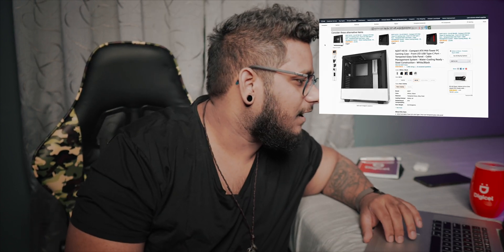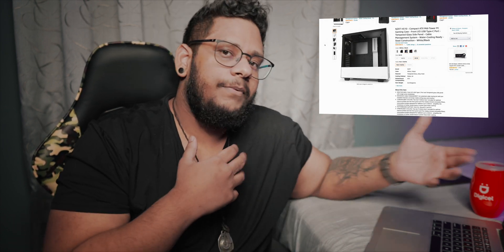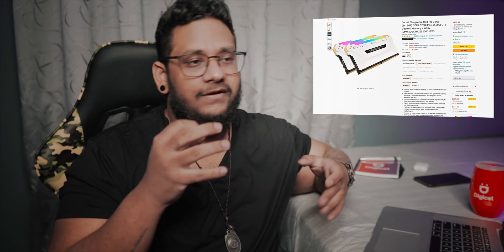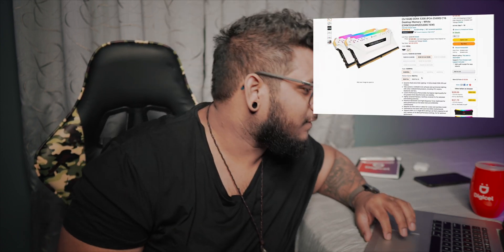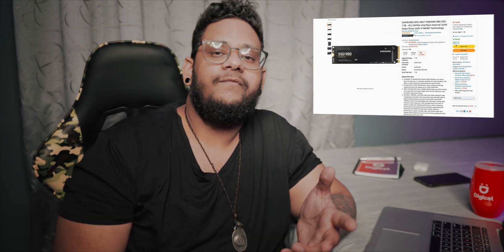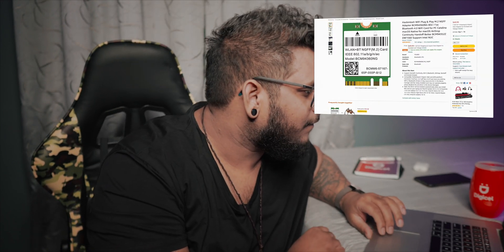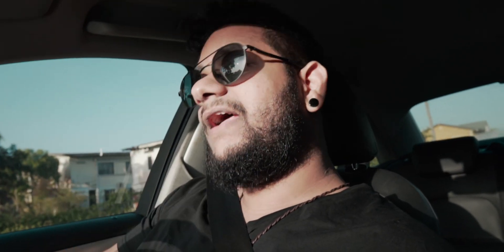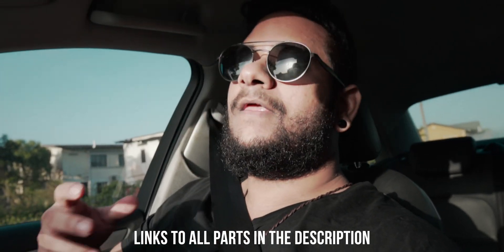Building a $25,000 Gaming PC/Hackintosh | Ep1. Part Selection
I'm so hyped! In this episode we're selecting the parts for the build. Unfortunately this process definitely wasn't simple or straightforward as you'll see...

Huge thanks to Digicel for being the series sponsor and making this possible. Sign up for Digicel+ today to experience the best and most stable internet connection for your gaming and productivity needs.

D Express Couriers (For all your skybox needs if you live in Trinidad and Tobago):

PART LIST:
POWER SUPPLY
AIO COOLER
FAN (120mm)
FAN (140mm)
HACKINTOSH WiFi CARD
RGB KEYBOARD
CABLE SLEEVE
WHITE PSU CABLE EXTENSIONS